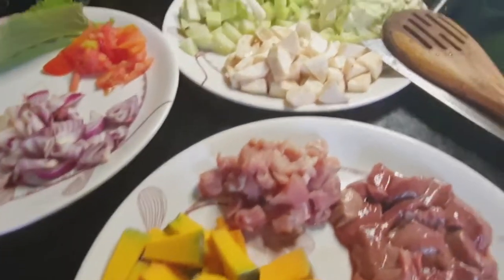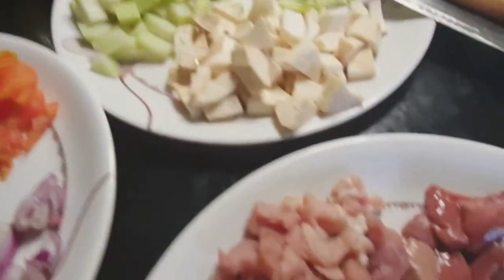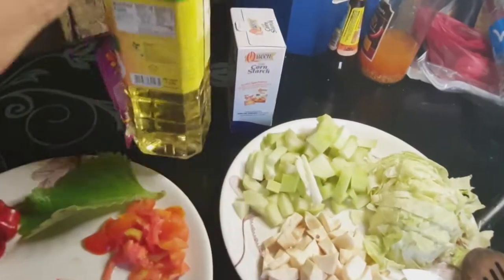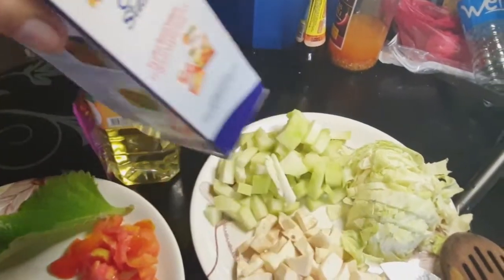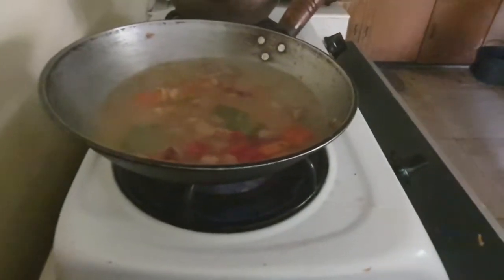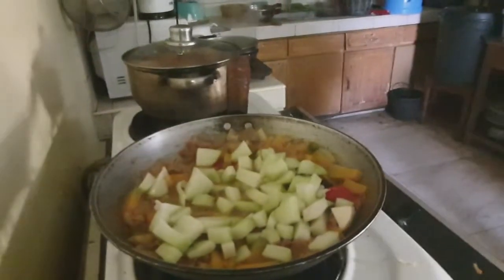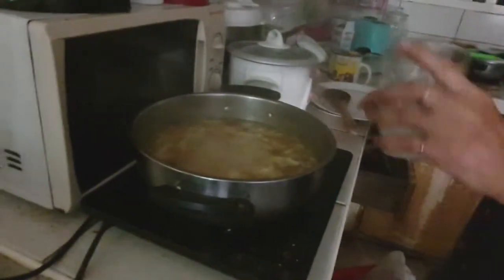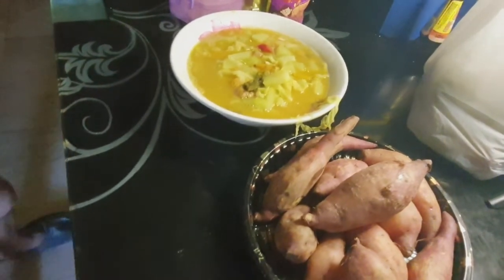Cooking Pork & Pork Liver w/ Veggies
Healthy recipe